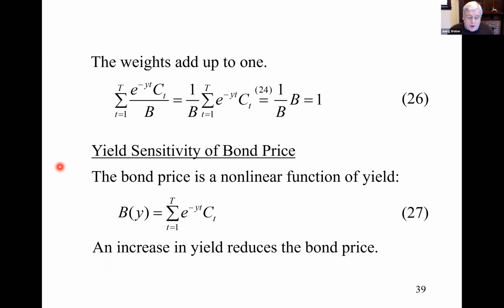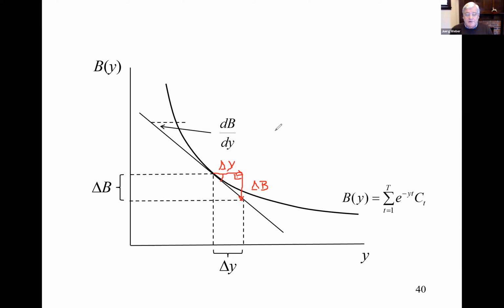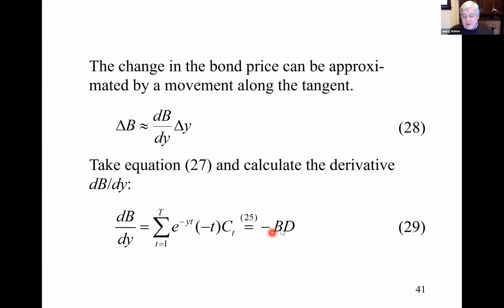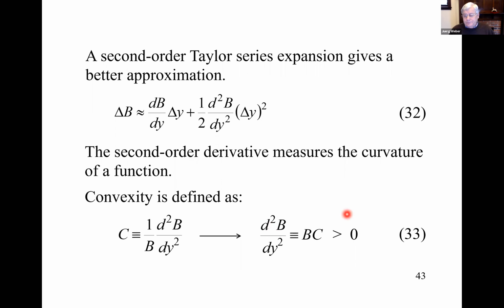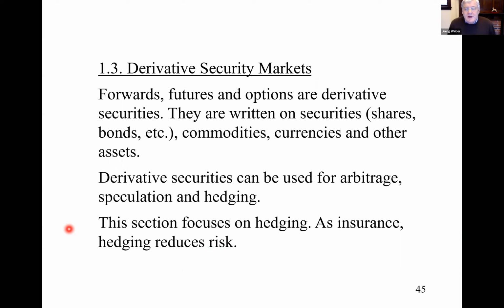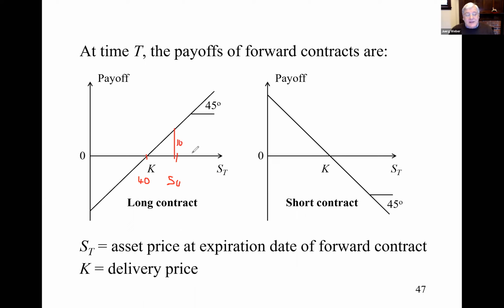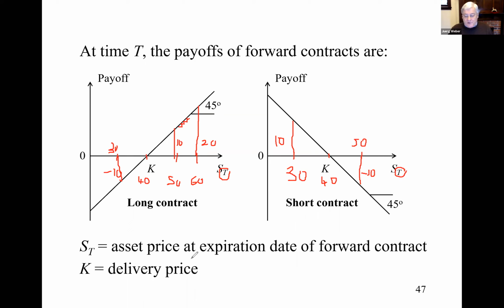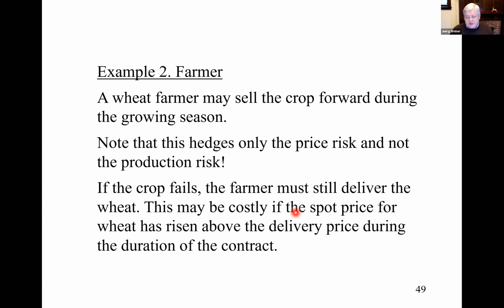Insurance Economics Lecture 5 - Financial Instruments